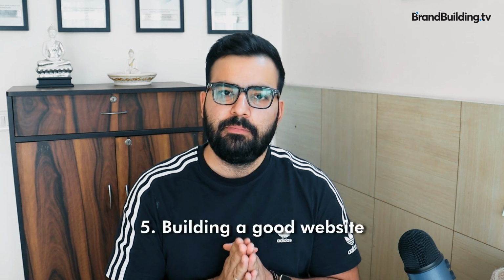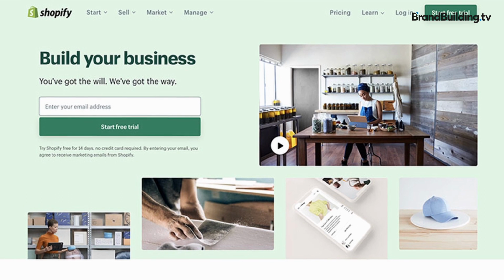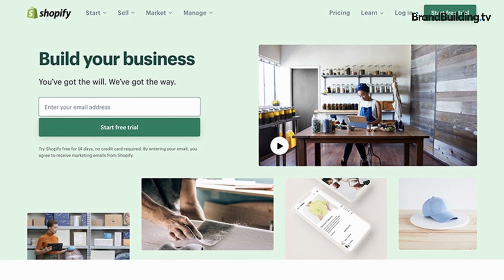7 Steps To Take Your Indian Manufacturing Business Online | Nishkarsh Sharma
In this video, I have shared about 7 steps to take your Indian manufacturing business online.

We've curated these steps after trying and testing a lot and helping our clients grow their Ecom business.

In this masterclass you’ll learn the following:
* Secret 1 - How to pick the Quality Products (and avoid competition)
* Secret 2 - Identifying the Right Strategy to Source & Fulfil Orders (Low Overheads)
* Secret 3 - How to Create the Ultimate Customer Experience (so they keep coming back)
* Secret 4 - Launching Paid ADs and handling Returns (like a Pro!)
* Secret 5 - The Rules of Scaling to $100K (and beyond)